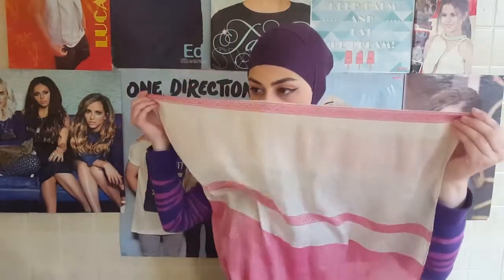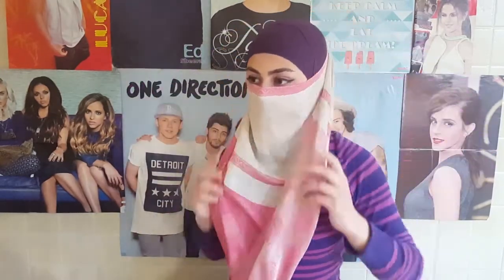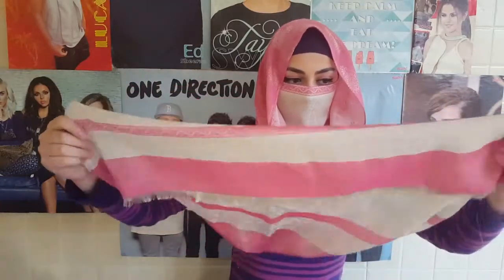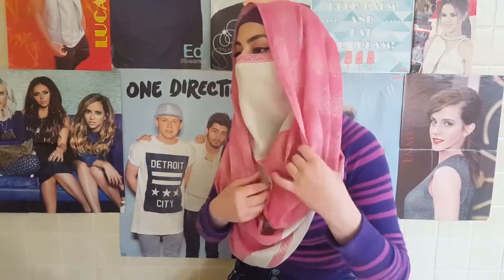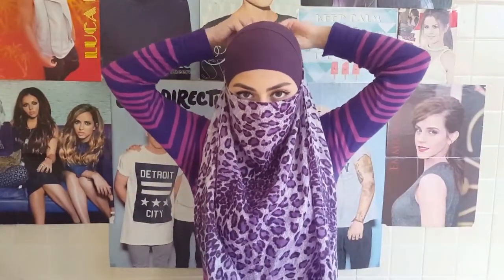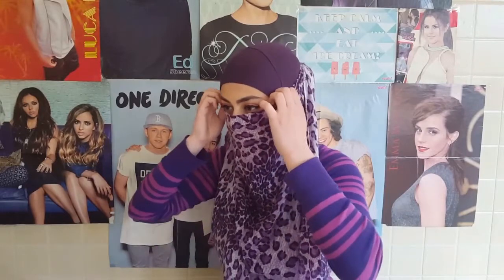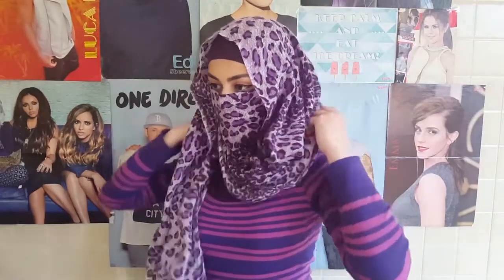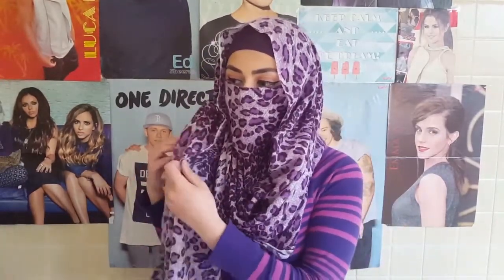2 Pinless Niqab Tutorials | Lolita